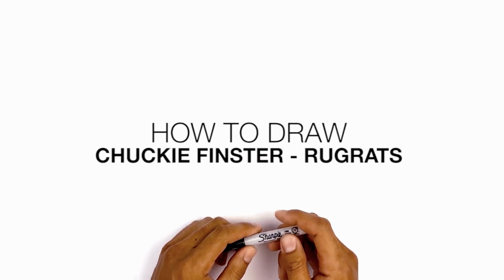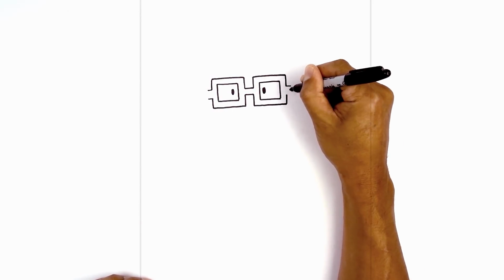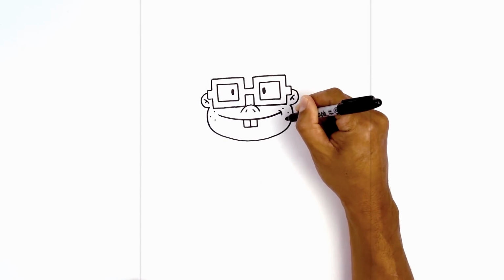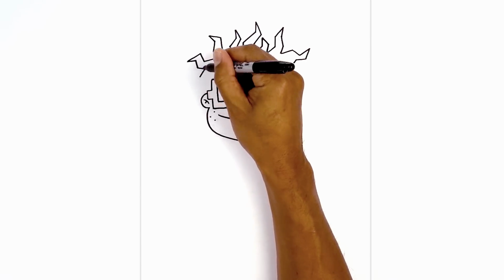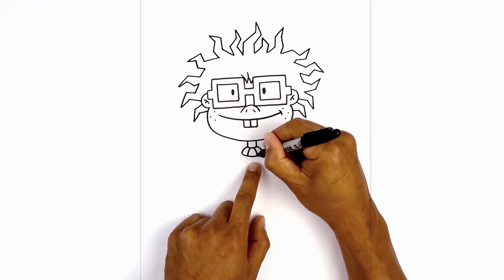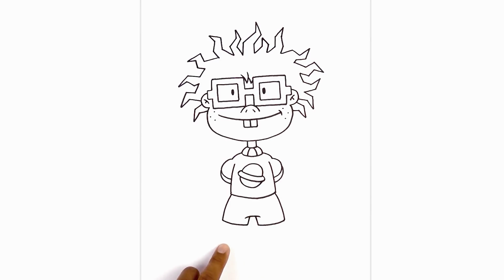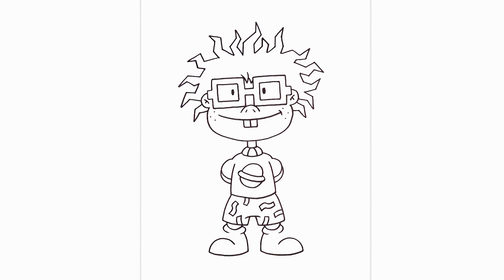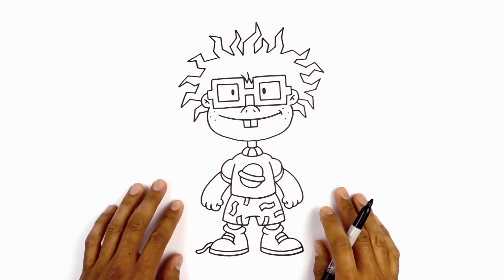How to Draw Chuckie Finster | Rugrats (Drawing Tutorial for Beginners)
We have one of the largest drawing courses on the internet and we post them 5 days a week for beginners and young aspiring artists. We have over a thousand easy to draw cartoon characters in our massive Playlist library.

We post lessons from kids cartoons like Pokemon, Cartoon Network characters, Disney cartoons, Disney and Pixar movies, Marvel comics, Transformers, PBS Kids, and a many other popular kids movies. We are one of the fastest growing e learning art websites on the internet.

Share your amazing drawing with us for a chance to be featured in our monthly Artist Spotlight.

Your support really makes a difference and allows us to continue creating easy drawing tutorials each day. If you have a request you can add it in the comments below and we'll do our best to add it to our incredibly HUGE list.

Want to learn how to get better at drawing? Our online drawing lessons are 100% FREE.

Cartooning 4 Kids is an online drawing school dedicated to providing FREE art tutorials to aspiring young artists and classroom projects for teachers. Our step by step drawing tutorials guide viewers through each and every line from start to finish.